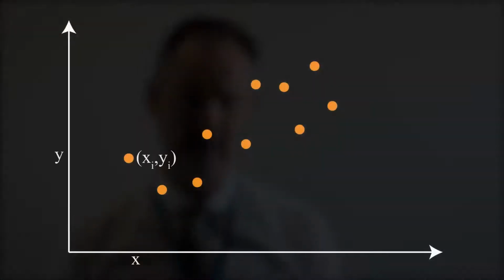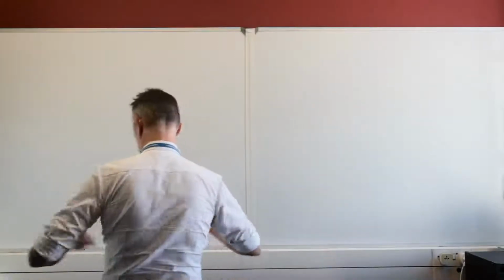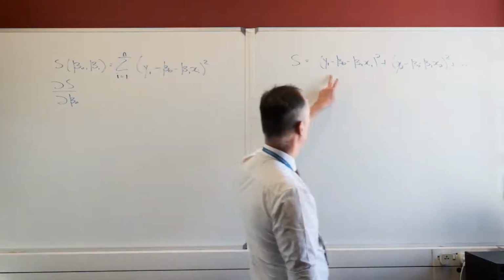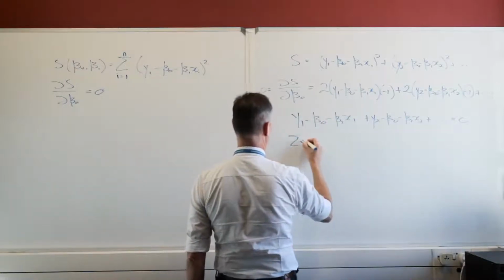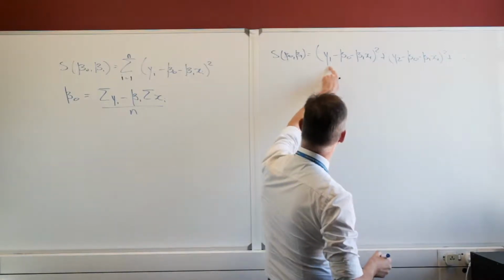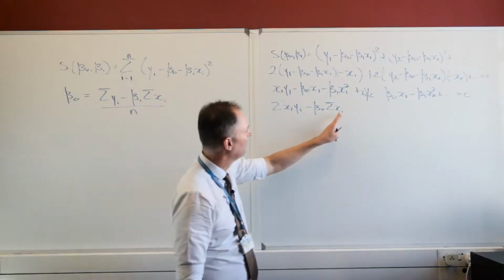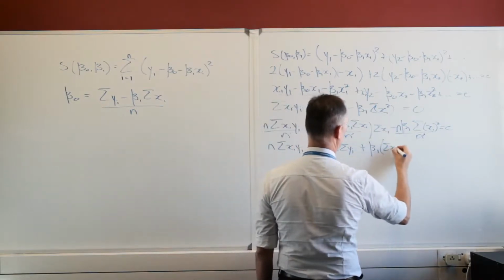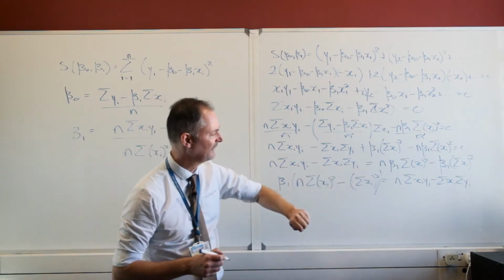Least squares method for simple linear regression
"In this video I show you how to derive the equations for the coefficients of the simple linear regression line.
The least squares method for the simple linear regression line, requires the calculation of the intercept and the slope, commonly written as beta-sub-zero and beta-sub-one.
Deriving the equations for these value is easier than you think."